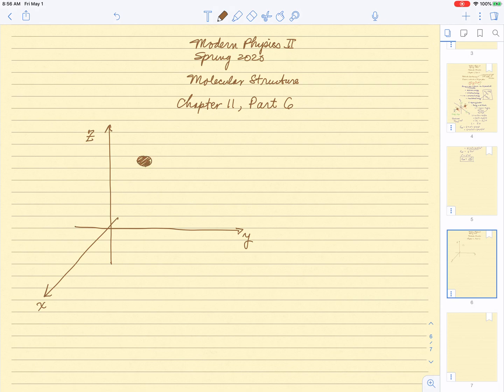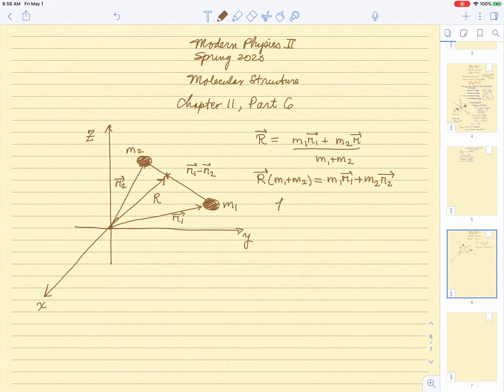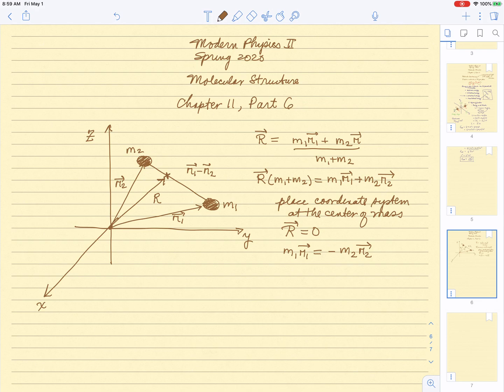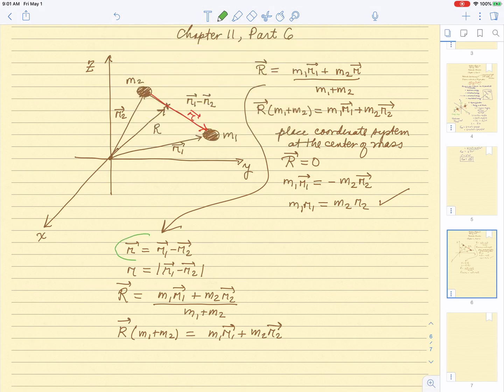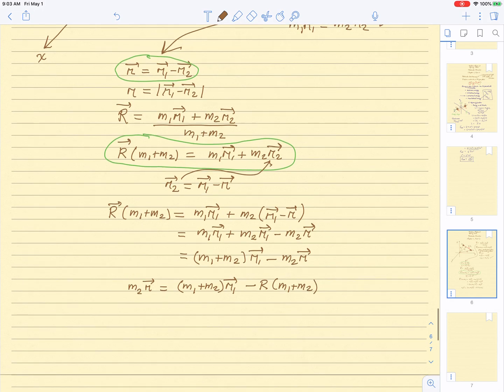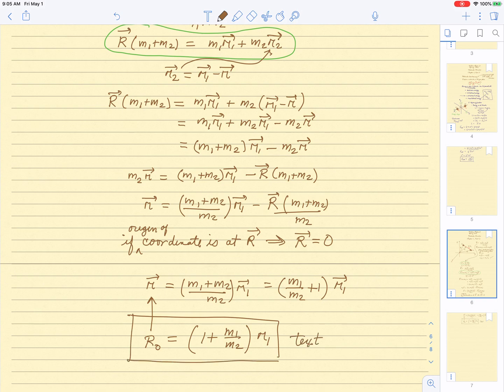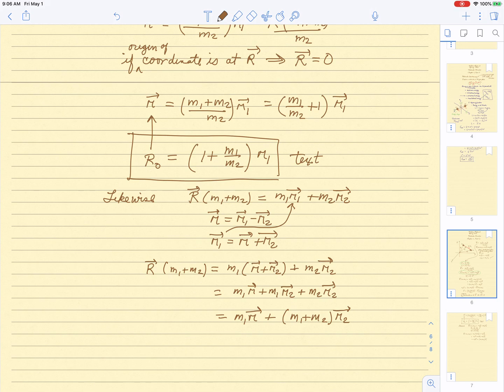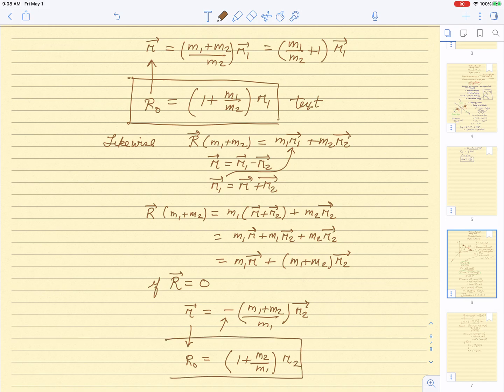ModPhysII Chapter 11 Part 6